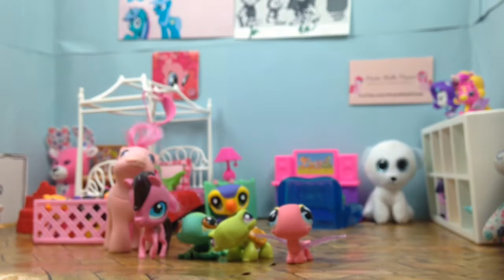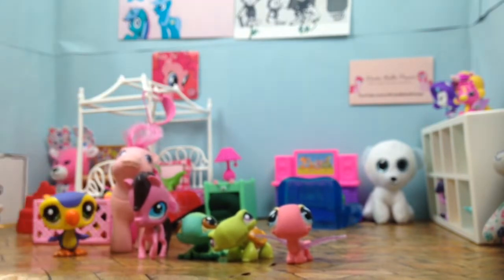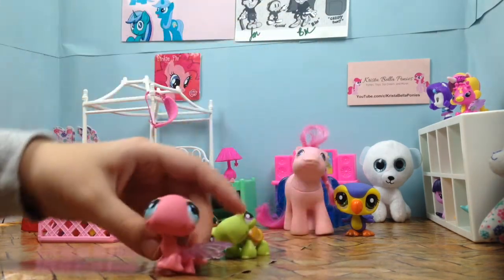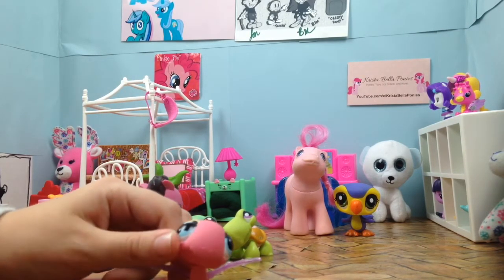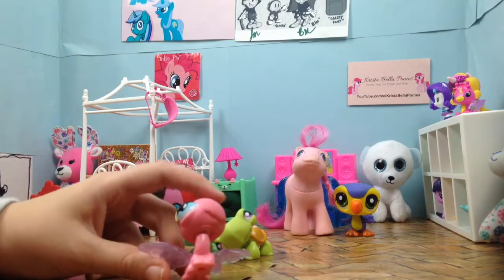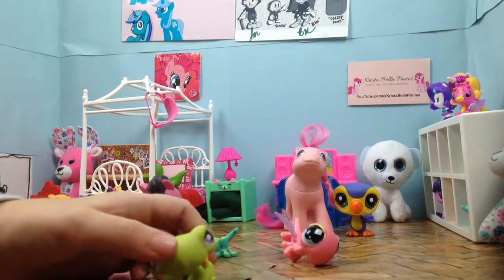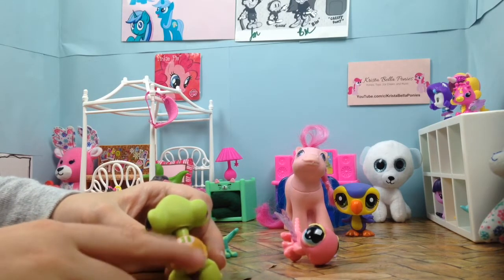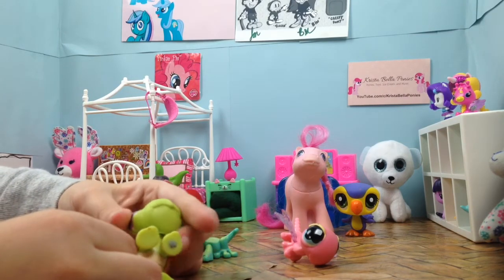youtube video #-25GXBIphVI